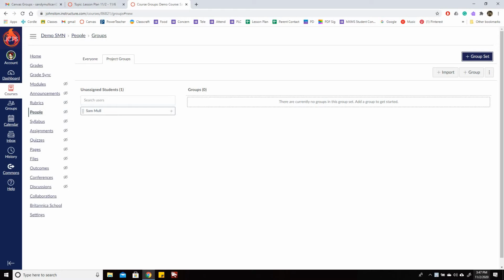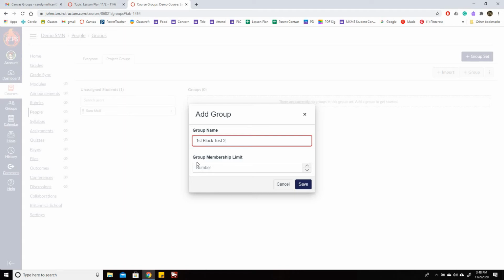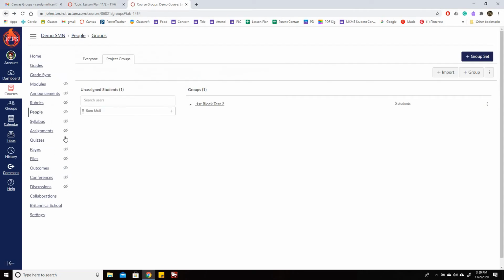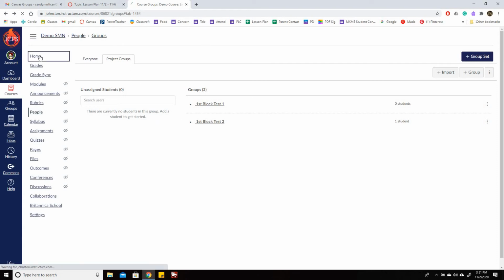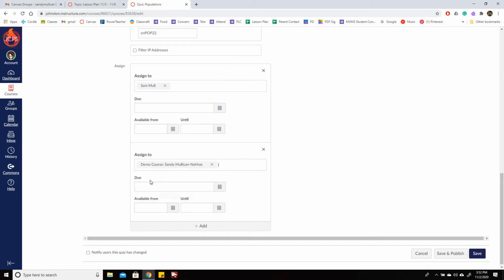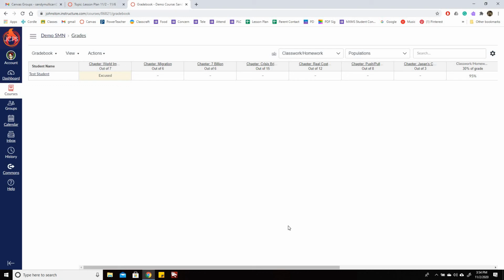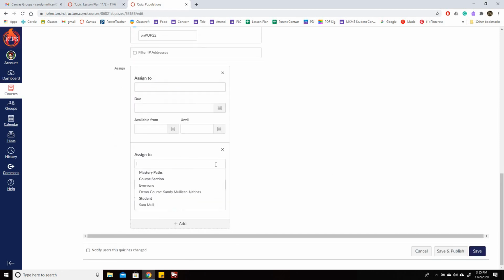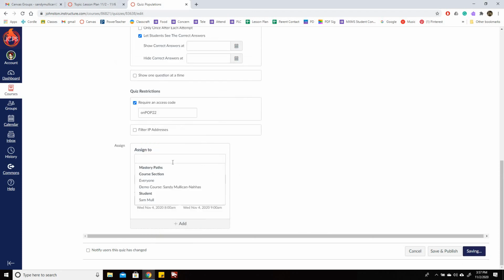Canvas Creating Groups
for Tests and Other Things